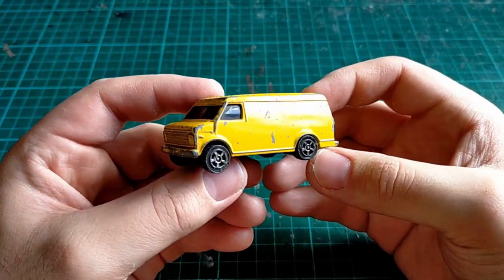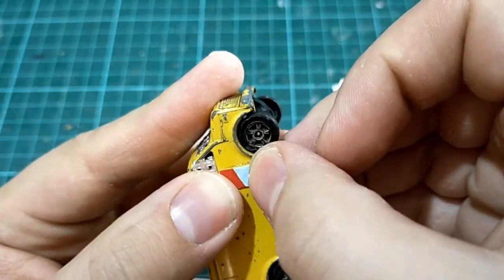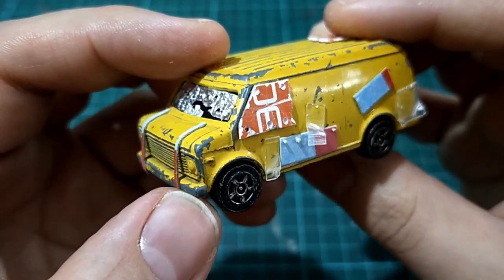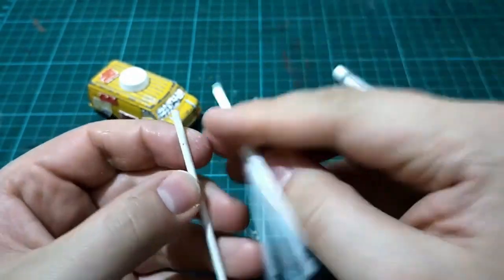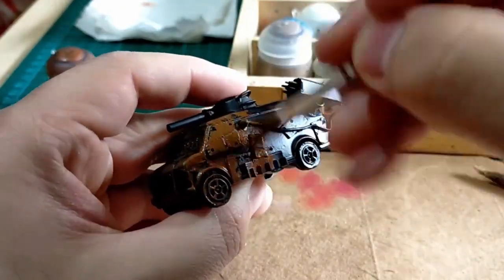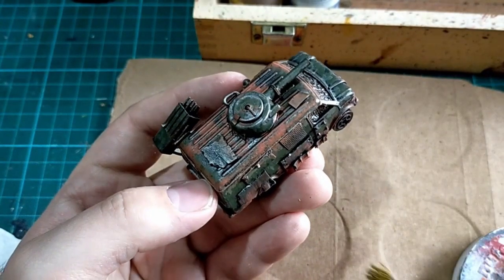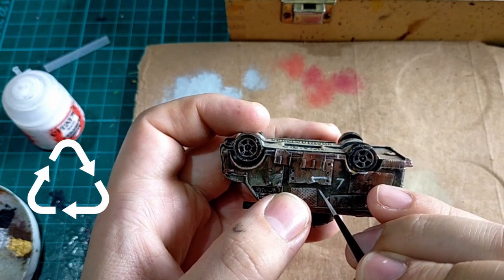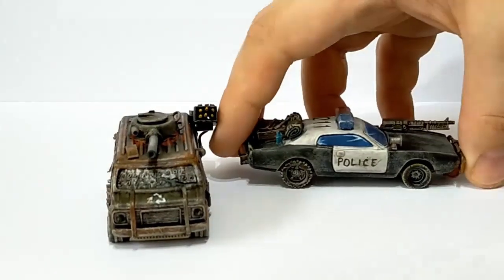Trash Bashing, Recycling, and the art of The Trash Van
Hello Wasteland!

In today's episode, I look at the magical art that is trash bashing, turning waste plastic, cardboard and metal into bits suitable for Gaslands vehicles! No plasticard or specialist bits are used in this episode. Everything you see is from the recycling bin!

There will be a follow up episode, where I make a buzzard build in the same fashion.

It pleases me to no end to say, for the intro music check out V2A;

And check out Dashlands, with their range of Dry-Wipe Gaslands Cards;